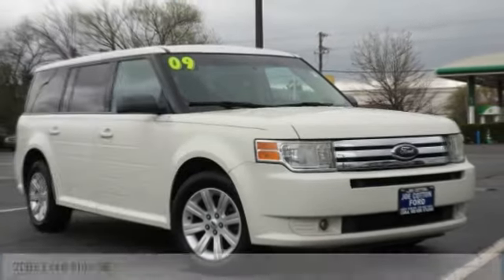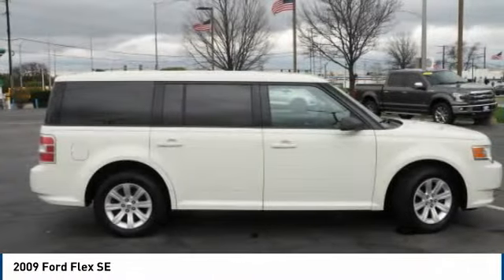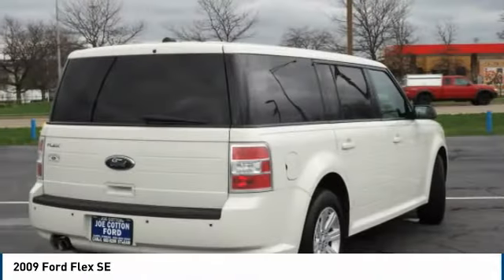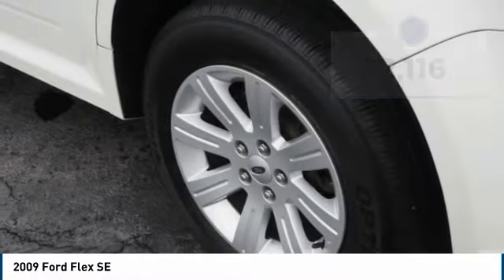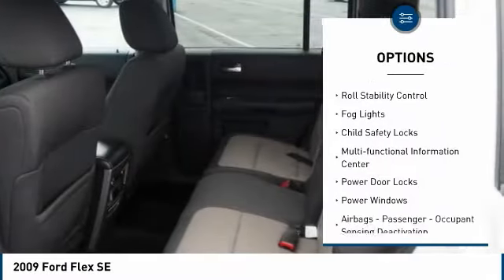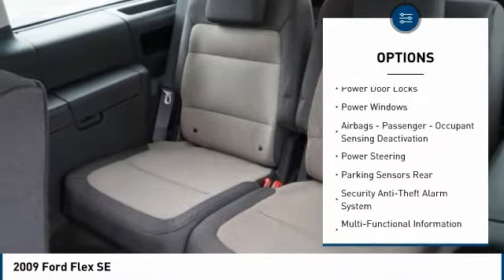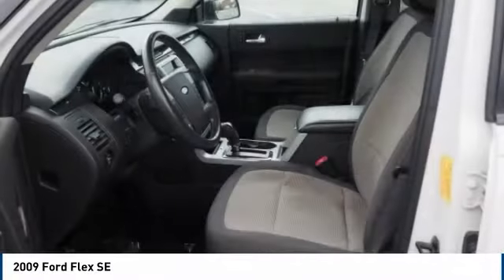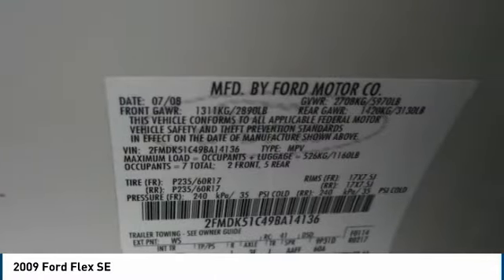2009 Ford Flex Carol Stream IL T3157A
2009 Ford Flex SE

175 W. North Ave

You'll love this 2009 Ford Flex. This is a crossover you'll want to take home. Call and get in touch with Joe Cotton Ford directly, and be the first to open the crossover door today!